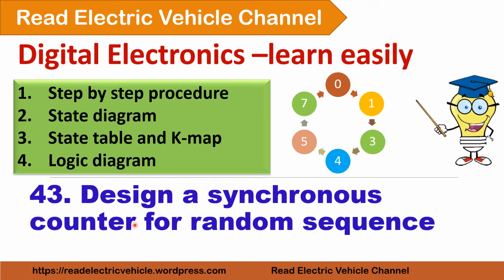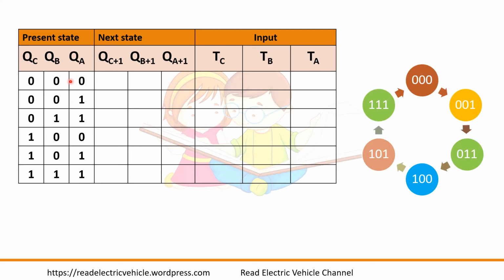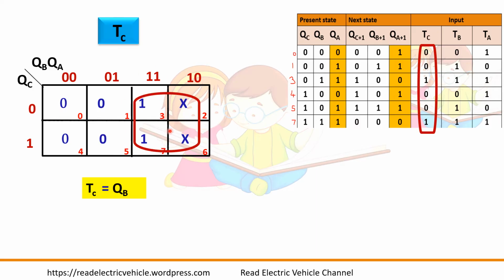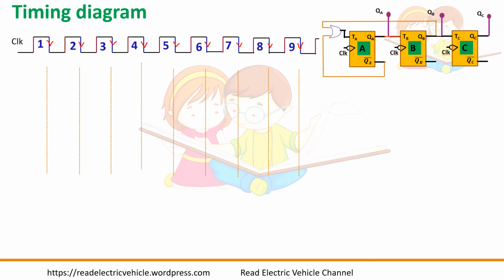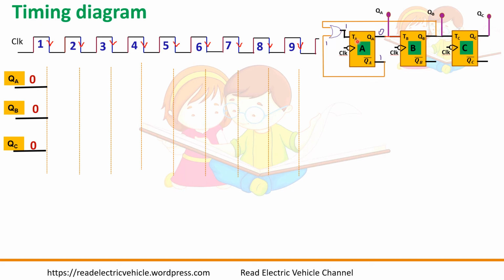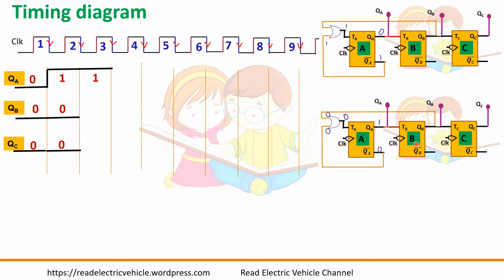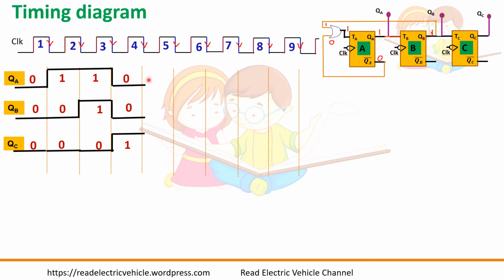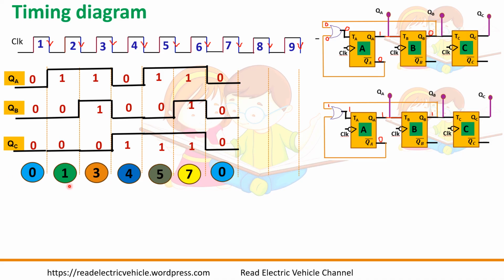Design a Synchronous Counter for the given sequence 0-1-3-4-5-7/Ch 43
A synchronous count can be designed to count any random sequence. In this video you will learn how to design a synchronous counter for a given sequence.
The step by step procedure, state diagram of the counter, k map and the logic diagram, timing diagram is explained.
How to design a synchronous counter for the given sequence?